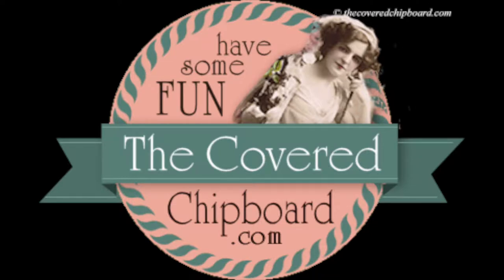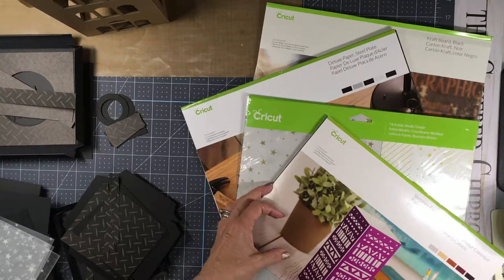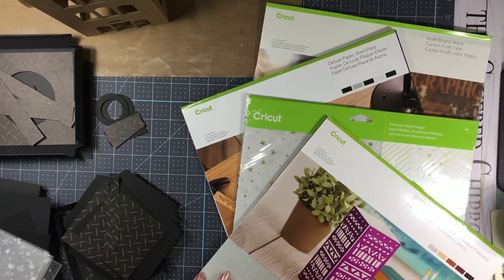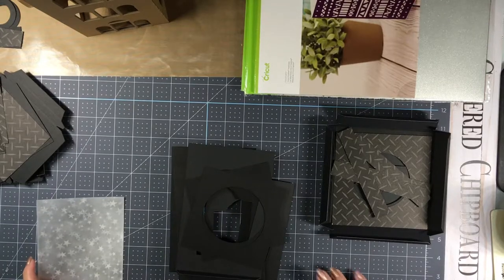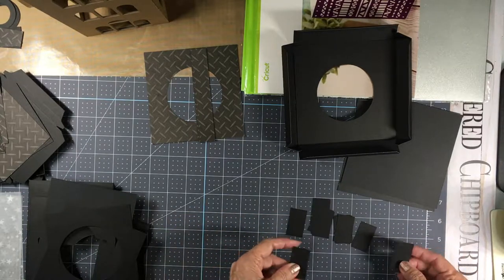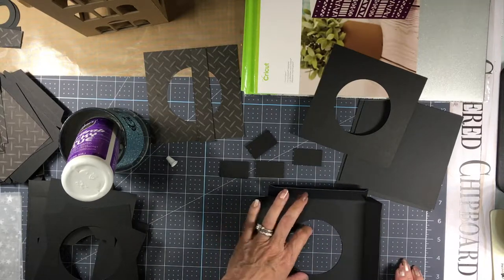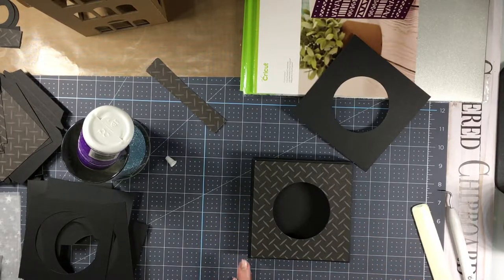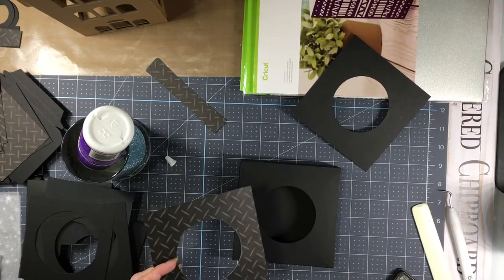TCC Spooky Lantern 1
Materials . . .

Project created in Cricut Design Space with Cricut Maker, Scoring Wheel and Fine Point Blade

List of Cricut materials used and other information can be found on my The Covered Chipboard Blog

Teri Hanson
The Covered Chipboard
ChalkNInk
Weatherford TX